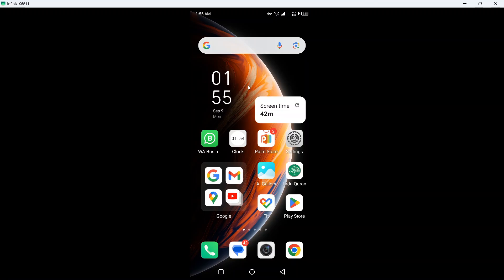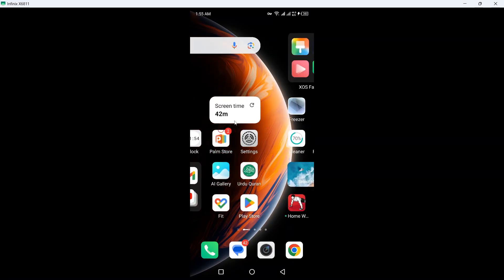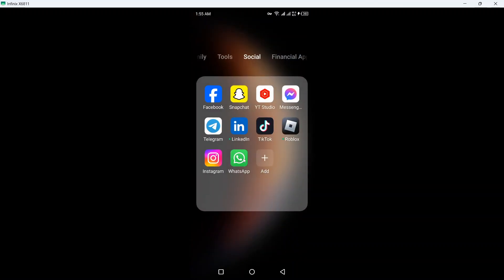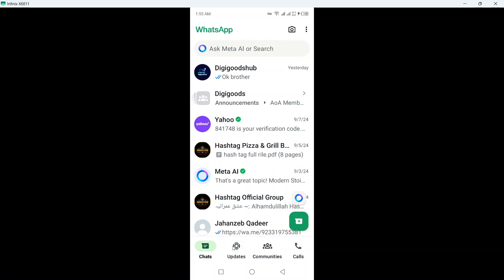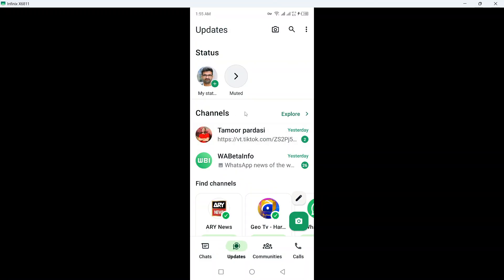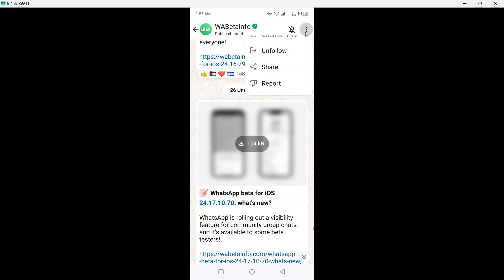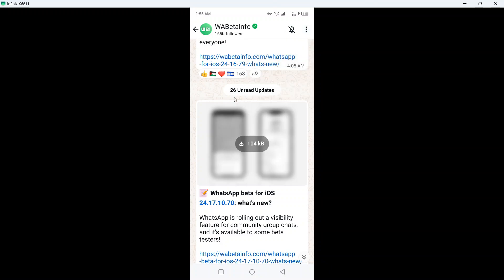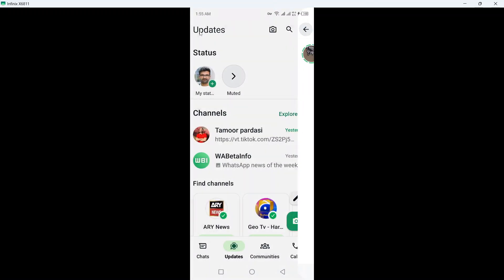How to Bring Back Vertical Status on WhatsApp Latest Update 2024